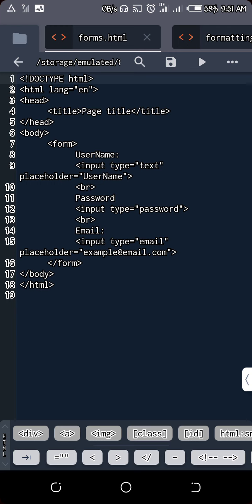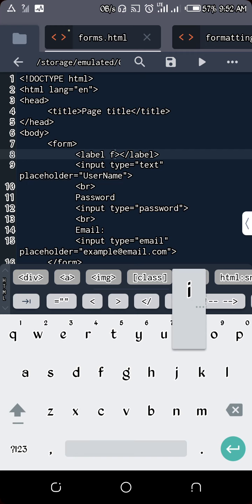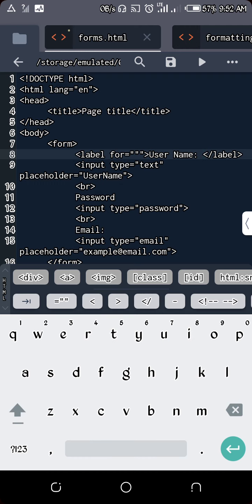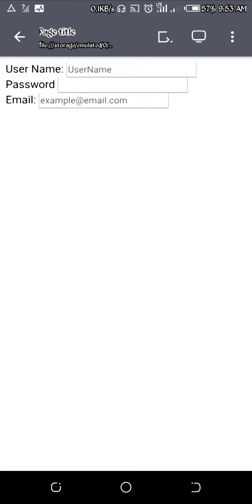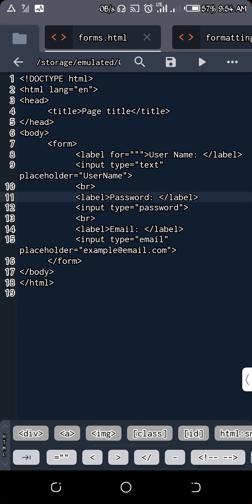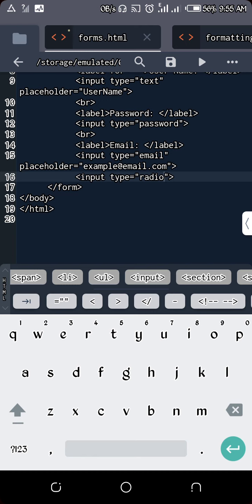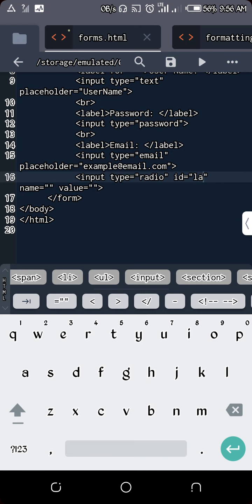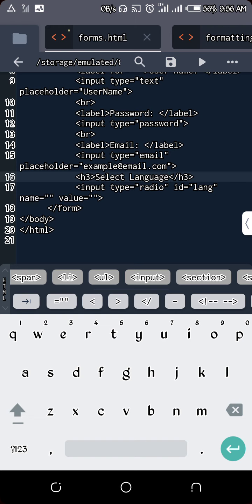HTML Lessons (forms)